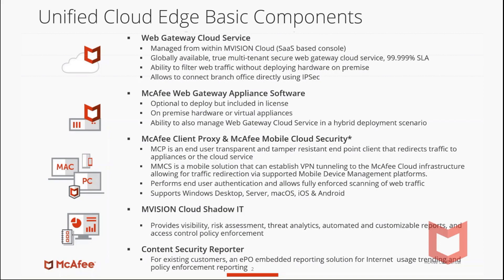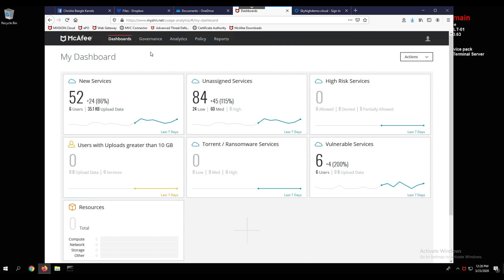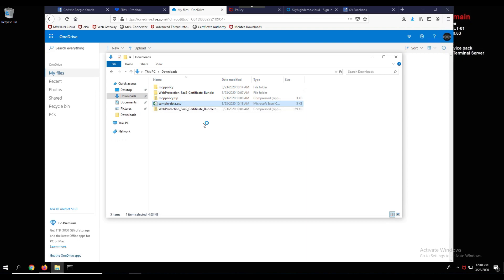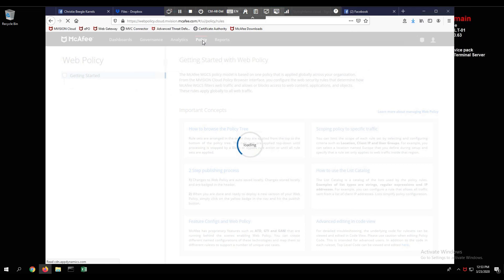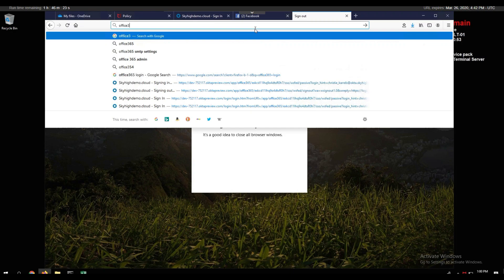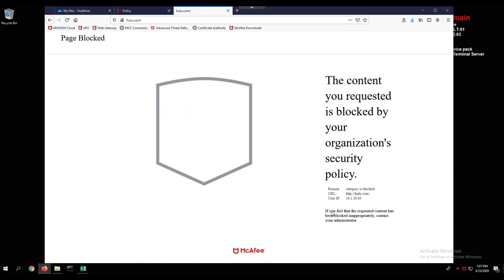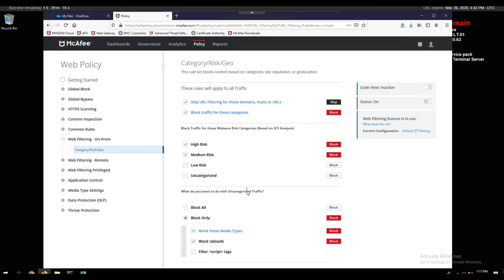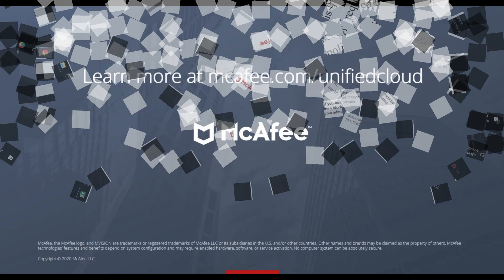McAfee MVISION Unified Cloud Edge (UCE) Demo - Common Use Cases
In a world where users are moving to the cloud, wouldn't it be great to have a capability that combines a CASB, Web Protection, as well as Data Loss Prevention - where you can manage it all from one place?

Enter McAfee MVISION Unified Cloud Edge (UCE)

MVISION Unified Cloud Edge protects data from device to cloud and prevents cloud-native threats that are invisible to the corporate network. This creates a secure environment for the adoption of cloud services, enabling cloud access from any device and allowing ultimate workforce productivity.​